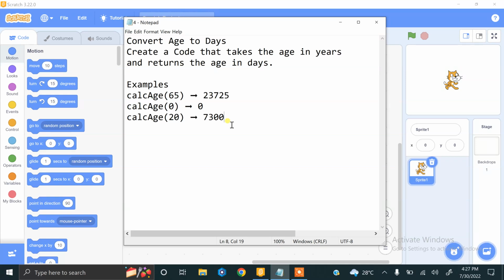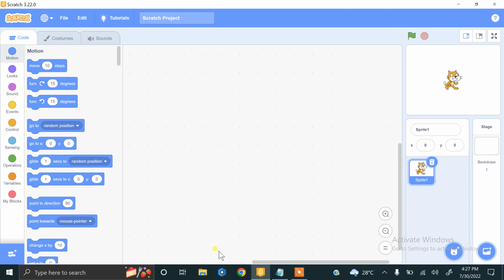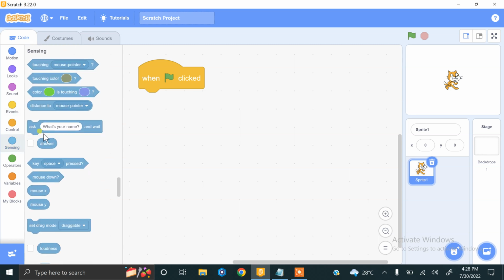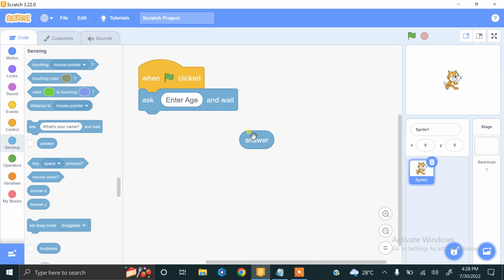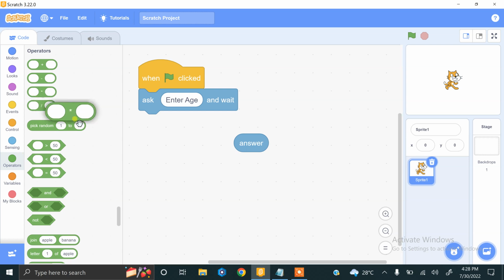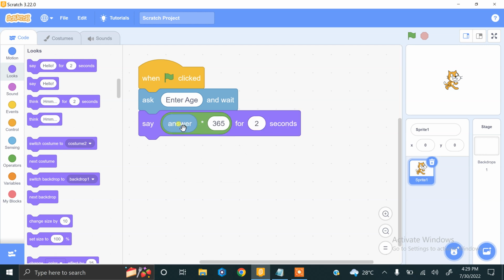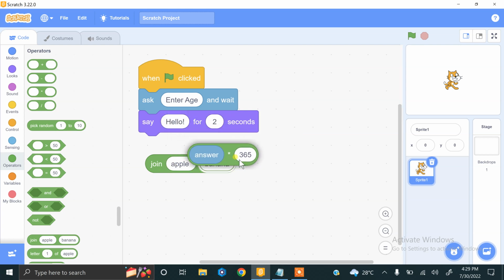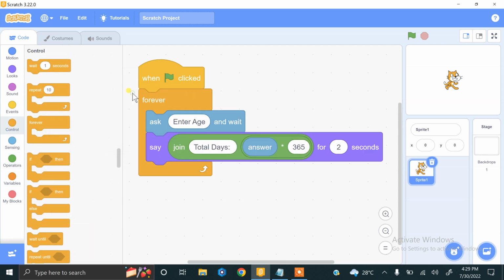2# Convert Age Into Days | Scratch Coding Practices & challenging Tasks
Convert Age to Days
Create a function that takes the age in years and returns the age in days.

Examples
calcAge(65) ➞ 23725
calcAge(0) ➞ 0
calcAge(20) ➞ 7300